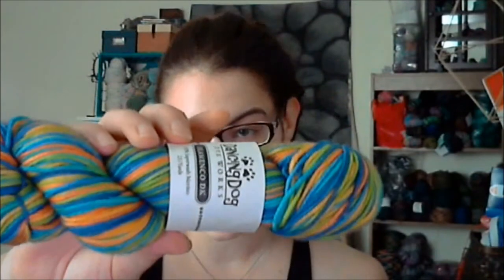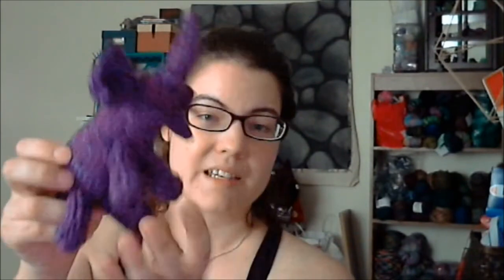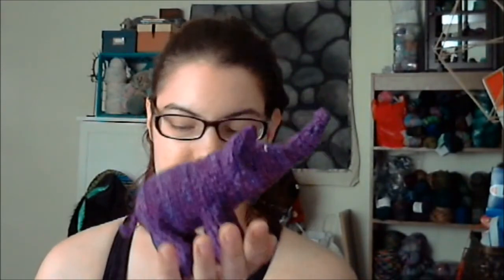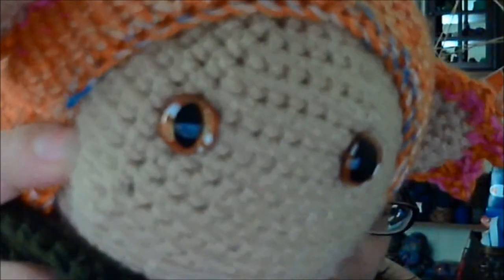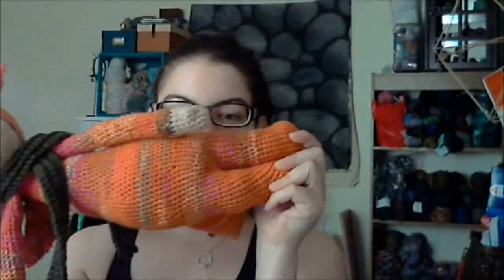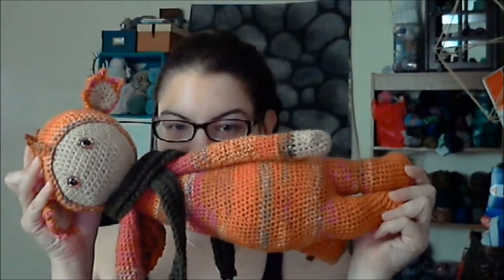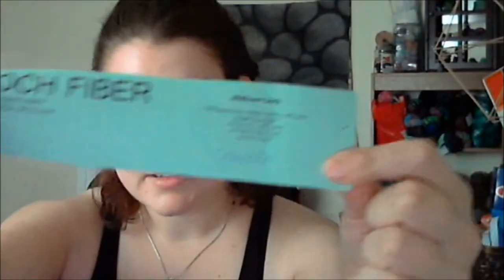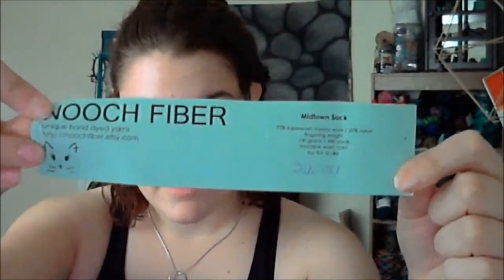e087 - Craft-only Zone